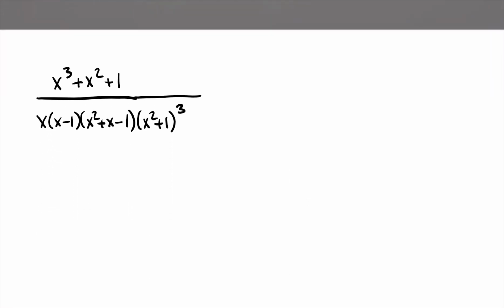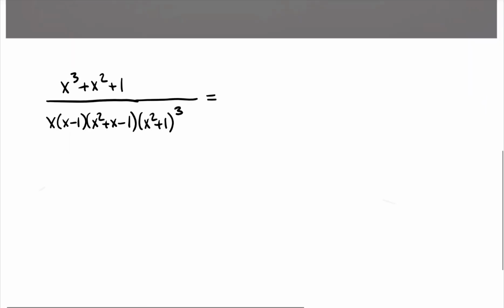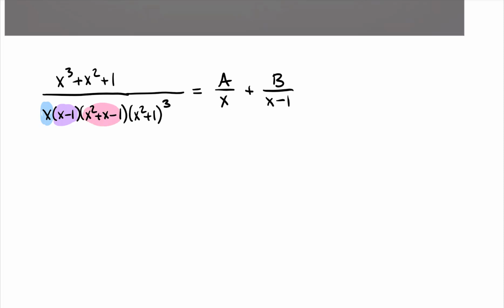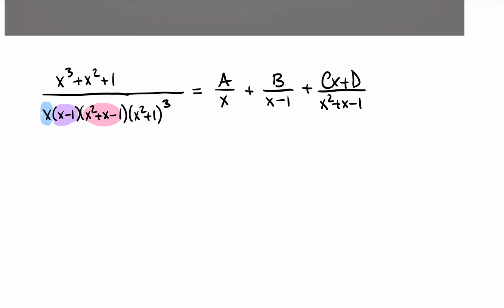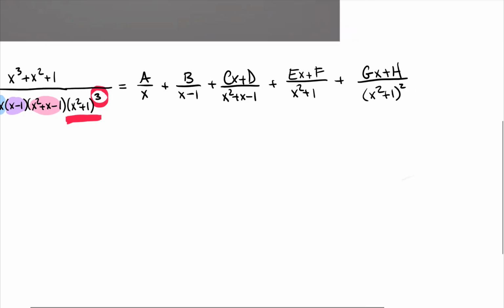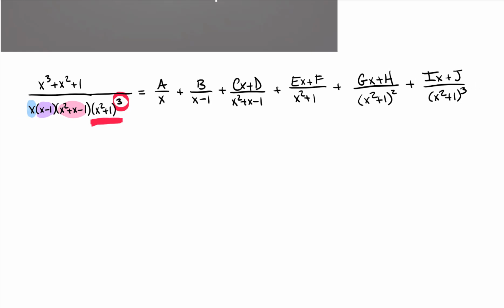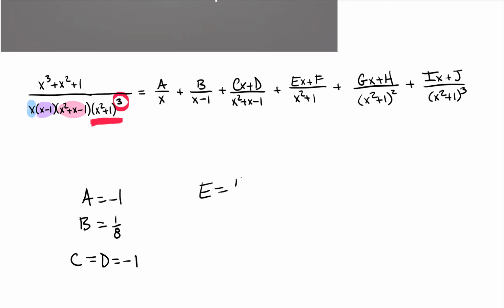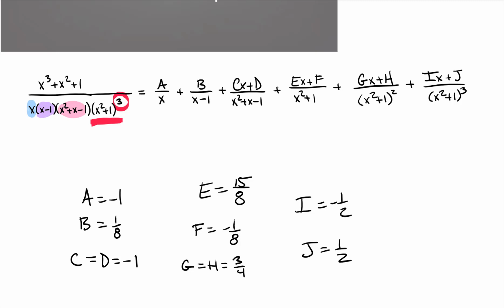Math 31: 8.5.6